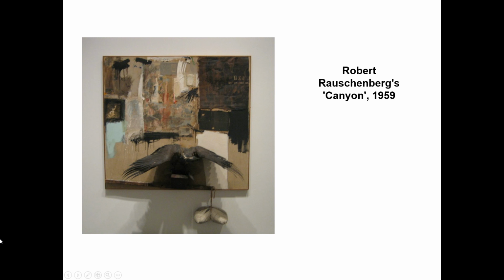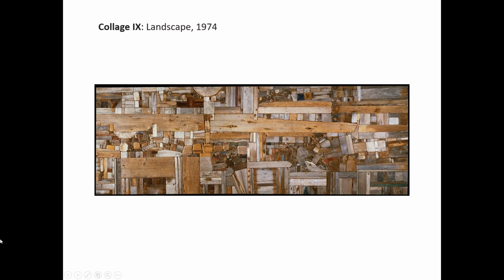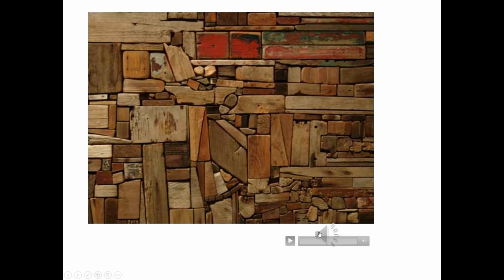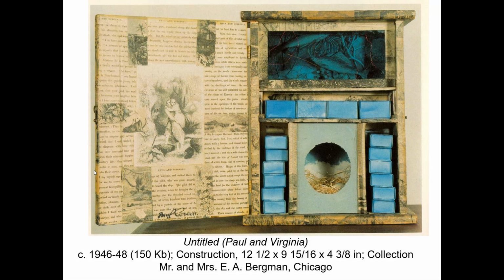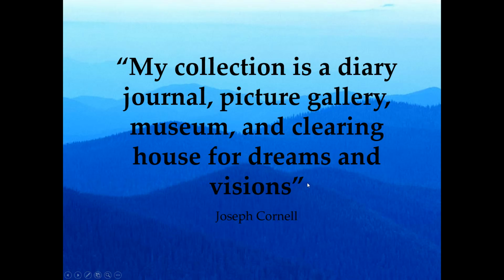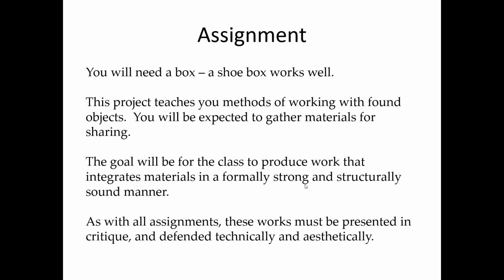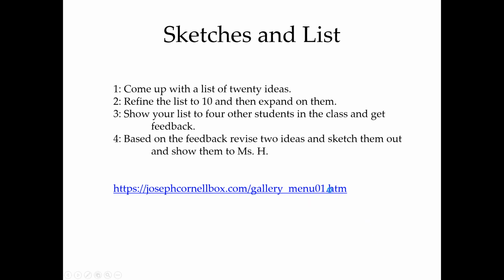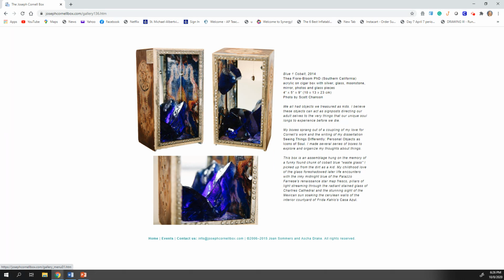Assemblage - Sculpture I